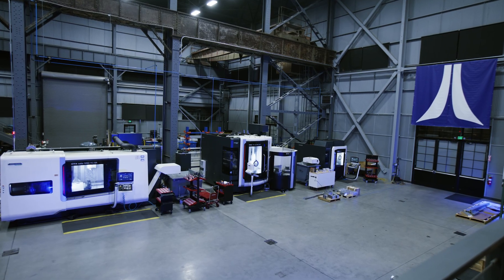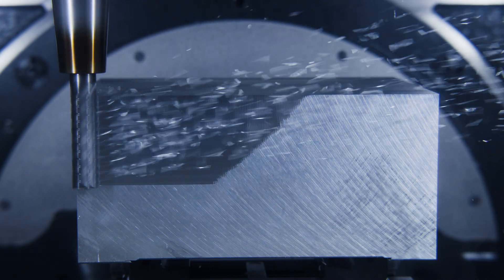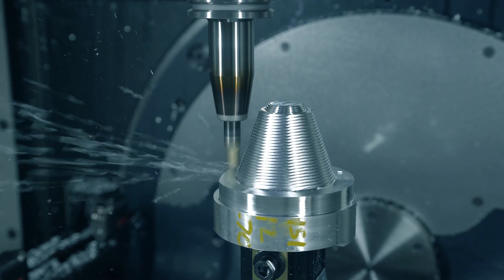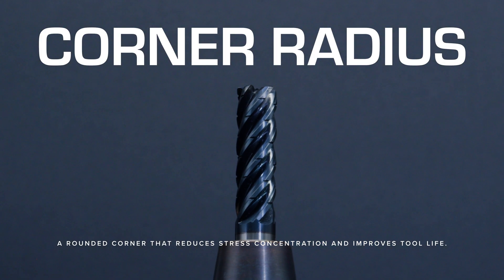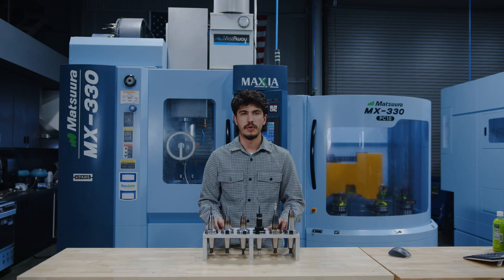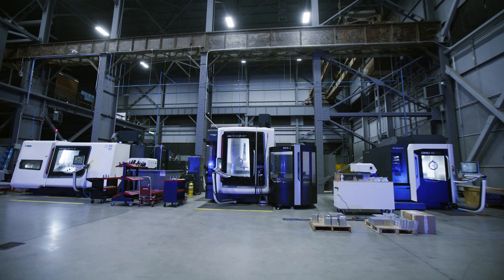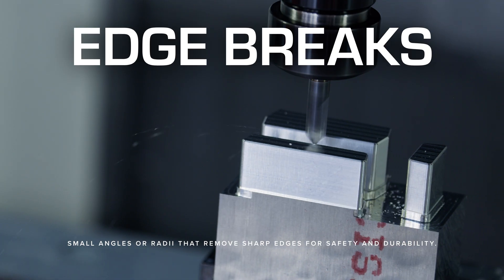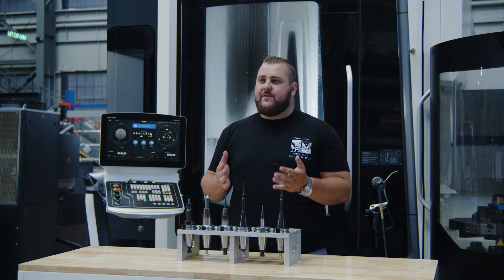Essential CNC Tools for Roughing, Finishing, and Deburring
In this video, we’re breaking down all the tools we use in the Astranis machine shop and showing you how to choose the right tool for each operation. From roughing to finishing to deburring, we cover the end mills and face mills our machinists rely on to make precision, space-grade parts.

You’ll learn:
- How tool choice changes for aluminum, steel, and titanium
- Why flute count, coating, and surface speed matter
- The difference between roughing, finishing, and deburring tools
- How we prevent tool wear, chatter, and foreign object debris (FOD)

Chapters
00:00 – Why Tool Selection Matters
00:22 – How We Choose the Right CNC Tool
00:45 – Roughing: Removing Material Fast
01:18 – Picking Tools for Aluminum vs Titanium & Steel
02:23 – Finishing: Floors, Walls & 3D Surfaces
03:44 – Deburring & Preventing FOD